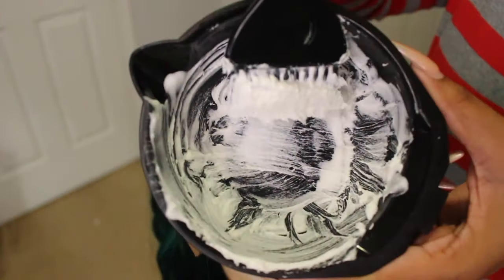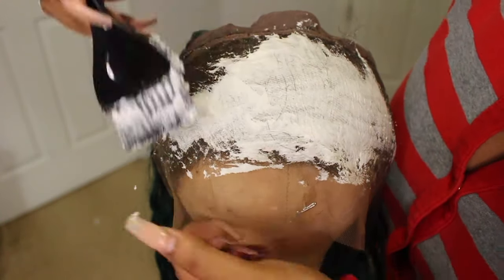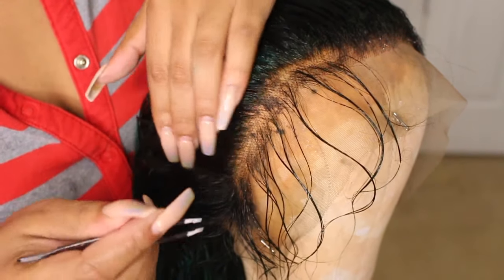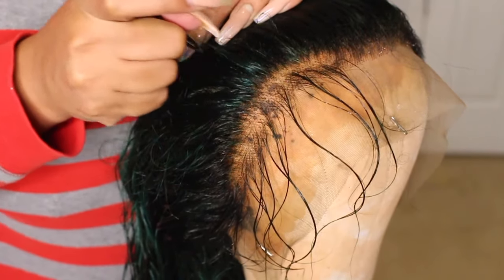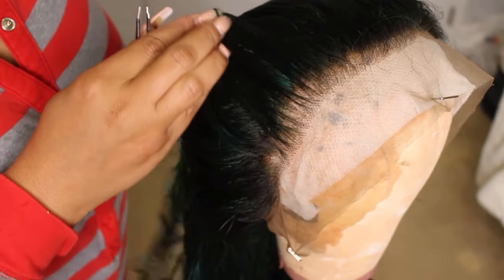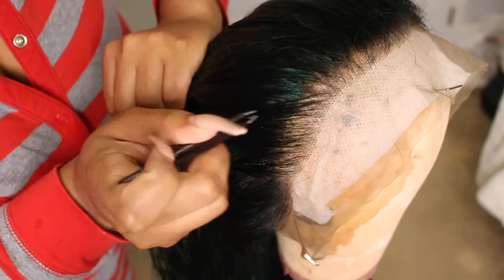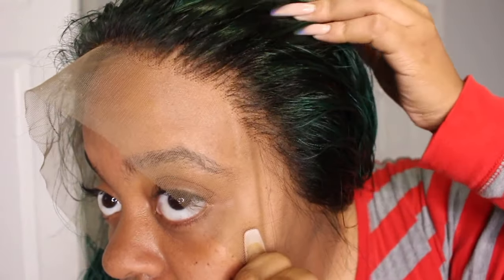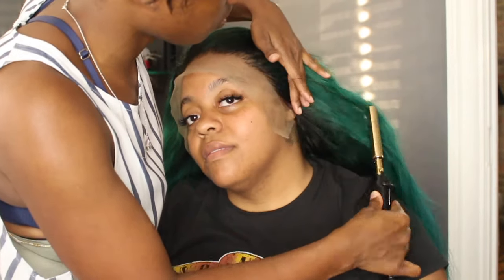WATCH ME CUSTOMIZE MY OWN FRONTAL | HAIR BY BELLE BREE